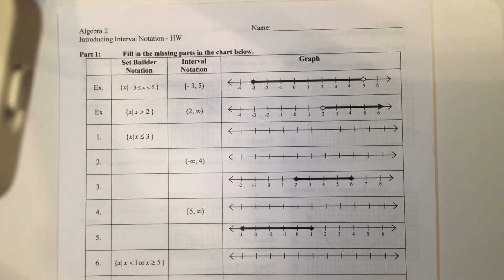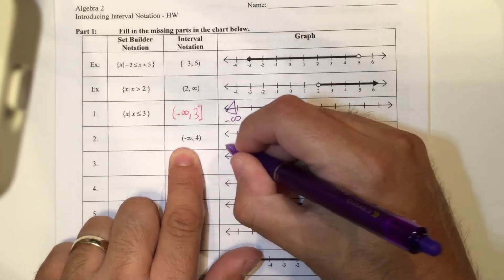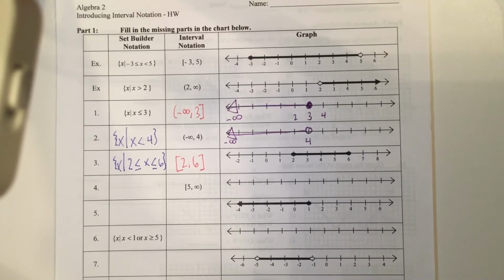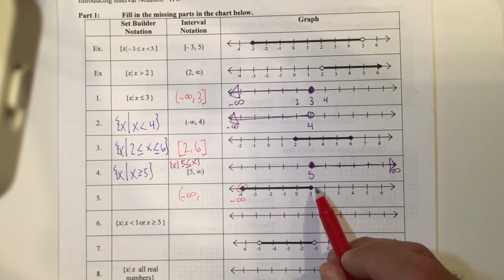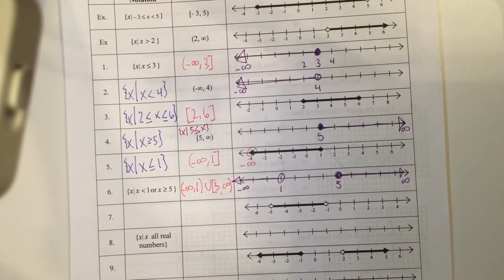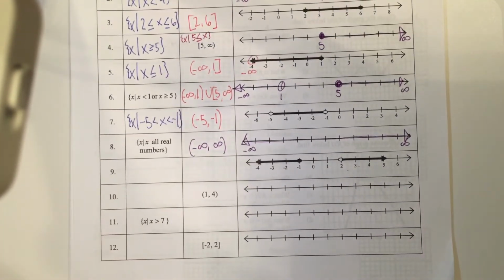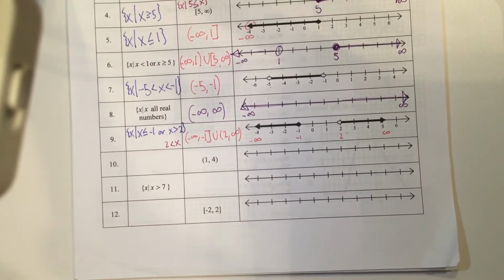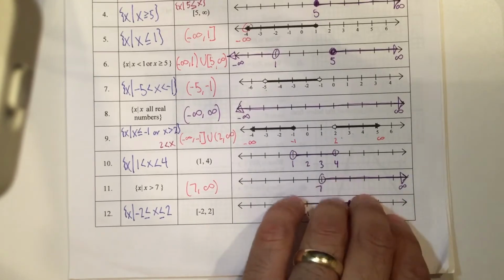Interval Notation Homework